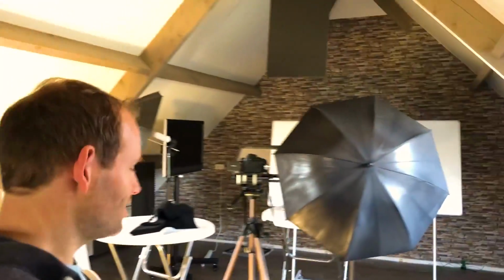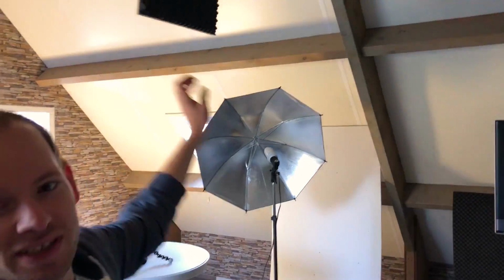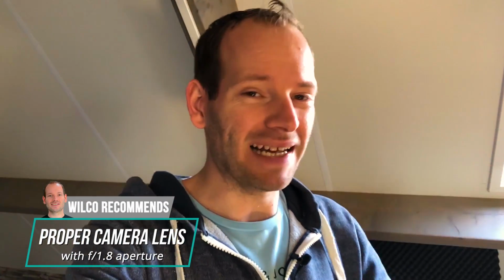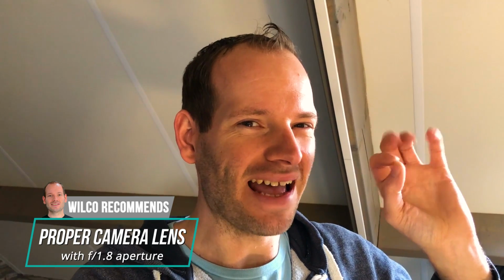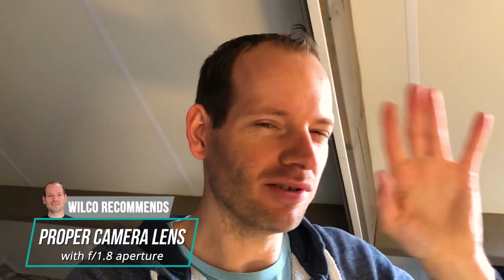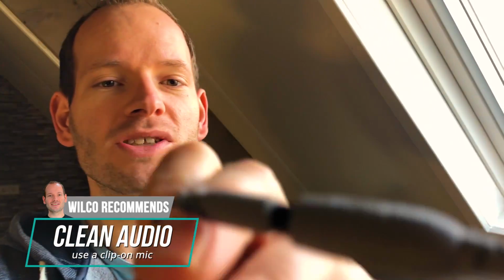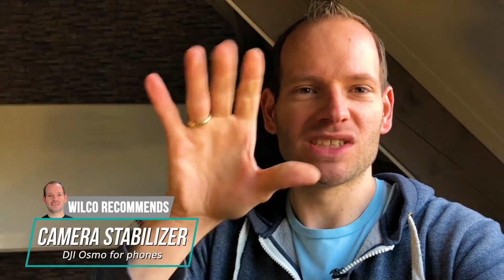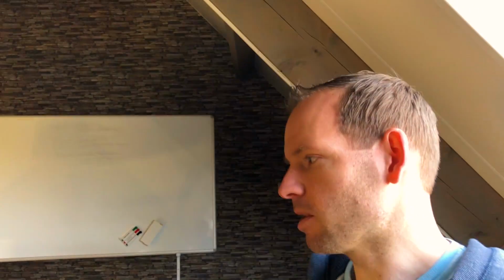The equipment to make your marketing video look great